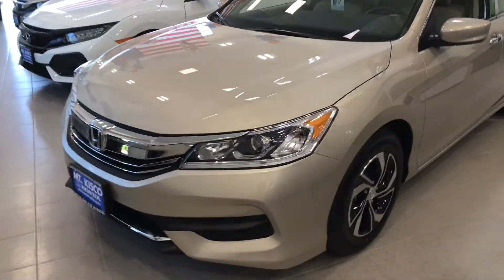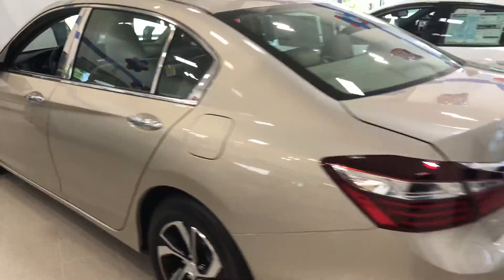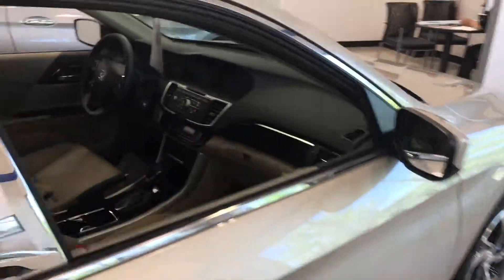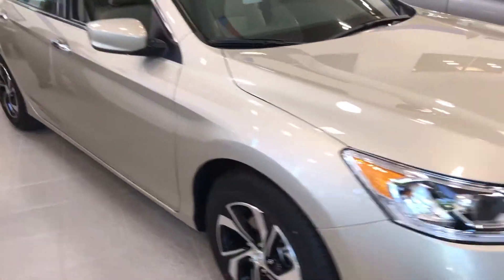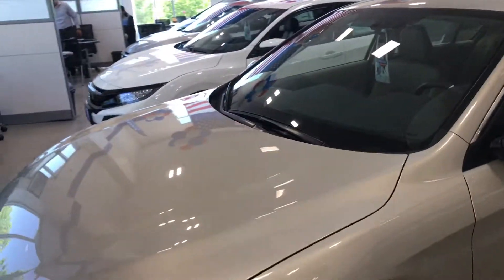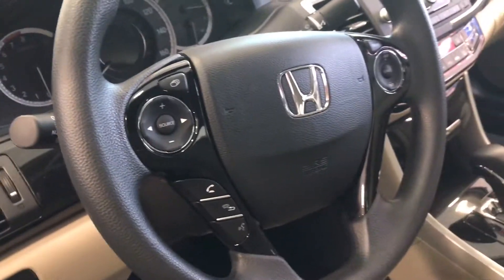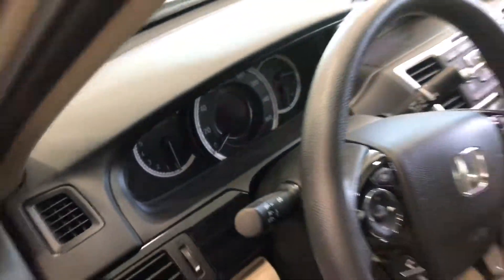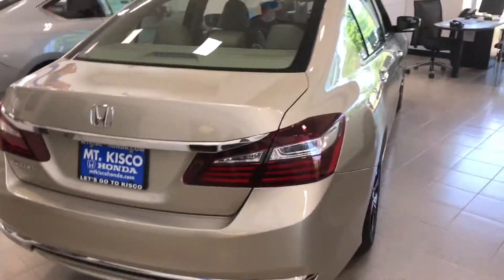2017 Honda Accord Lx For Carolyn Mt Kisco Honda